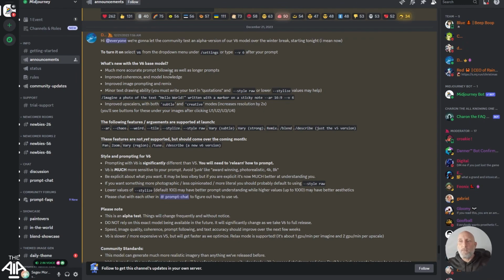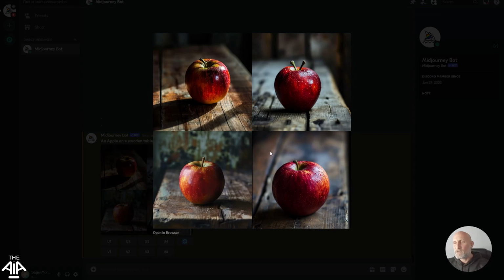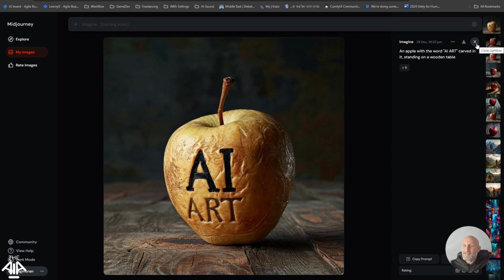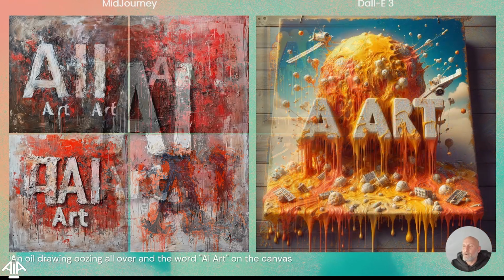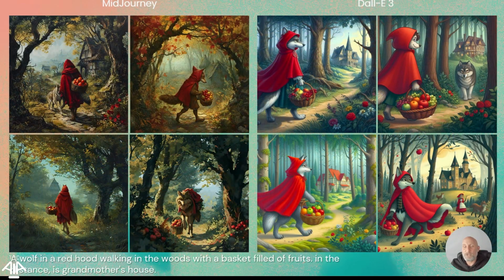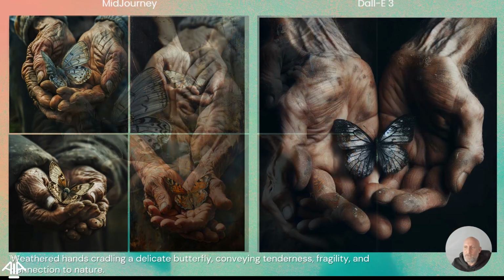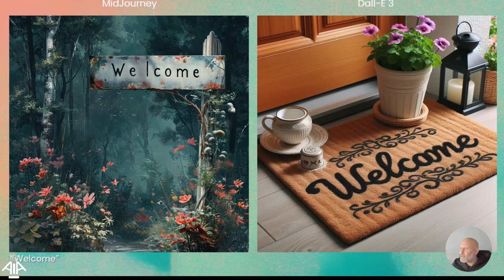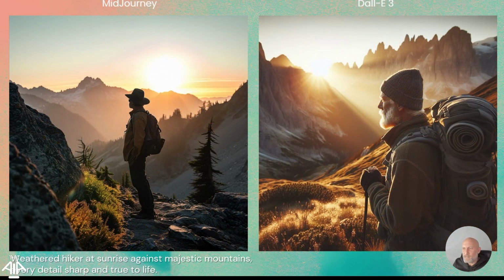Can Midjourney V6 dethrone Dall-E 3? The Ultimate AI Art Battle!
🚀 Midjourney is one of the leaders in the realm of Text-To-Image generations. now, releasing their latest version 6 to alpha,
the results are mind-blowing. Can it finally actually dethrone Dall-E 3? 🎨🤖

In this video:

We will have an overview of the new Version 6 model of MidJourney.
We will then compare it to the Dall E 3 model and we will check how MidJourney handles texts, coherency, and other concepts.

00:00 - Introduction.
00:35 - Overview of MidJourney's new version 6.
13:10 - Head to Head with Dall E.
05:30 - Second Generation - Oil patining.
06:27 - Third Generation - Brushes box.
07:27 - Fourth Generation - Coherency.
08:53 - Fifth Generation - Hands.
09:52 - Sixth Generation - One word - "Welcome".
11:14 - Seventh Generation - Art Style.
11:55 - Eights Generation - Photorealism.
12:44 - Conclusion.